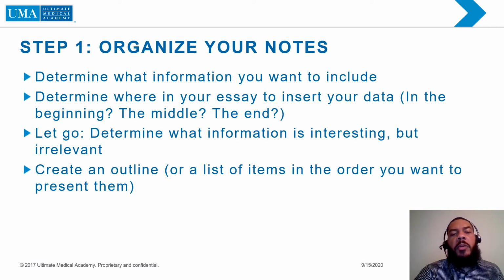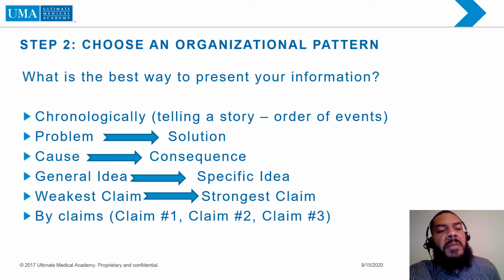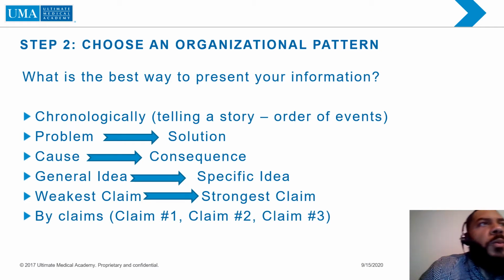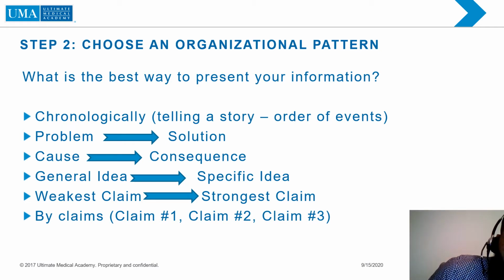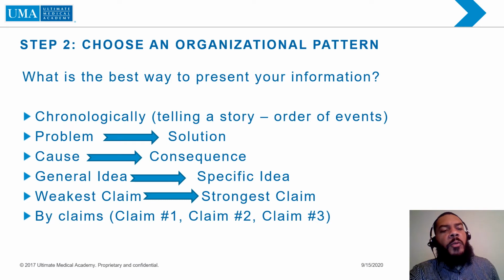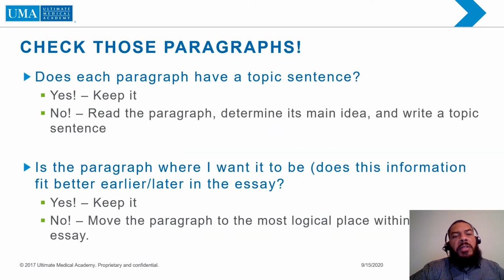EN1150 Drafting, Organizing, and Finishing Academic Essays